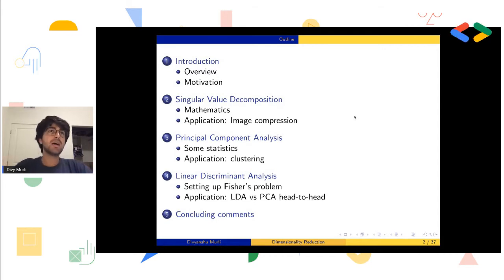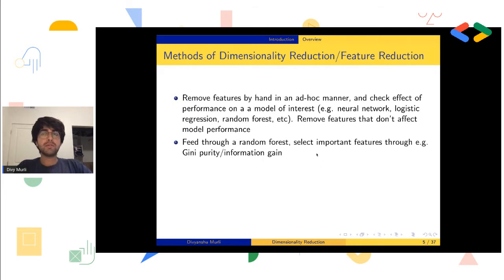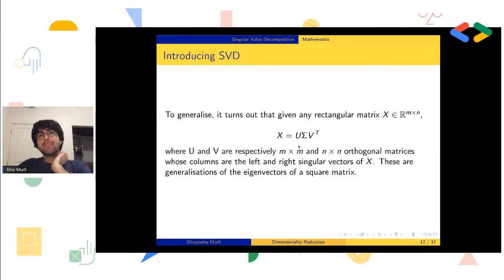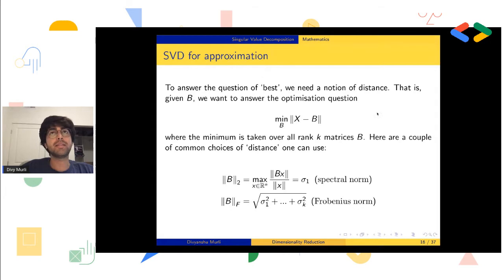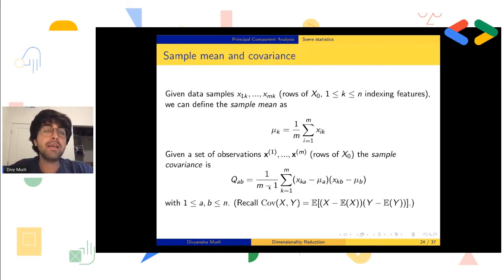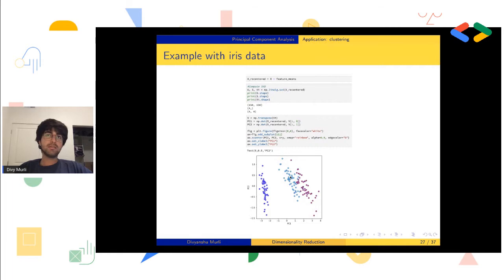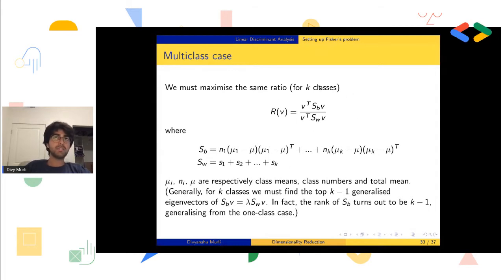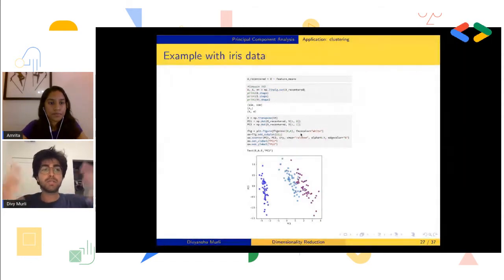ML Talk: Dimensionality Reduction - Dr.Divyanshu Murli | DSC UM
Join us on 23 May for the Machine Learning talk by Dr.Divyanshu Murli! 🙌🏻

About Speaker
Dr.Divyanshu recently finished his PhD in theoretical physics from Stanford. Currently, he works as a data scientist at Kount, headquartered in Boise, Idaho. Kount is a software company that provides fraud solutions for 6,500 global brands. Our speaker applies data science and machine learning techniques to improve online credit card fraud detection.

Talk Description
In this session, Dr.Divyanshu will introduce a couple of dimensionality reduction techniques, namely principal component analysis (PCA) and linear discriminant analysis (LDA), which are respectively unsupervised and supervised dimensionality reduction techniques. He will also demonstrate the concepts, share examples of how they're used, and go over the mathematics behind how they work.